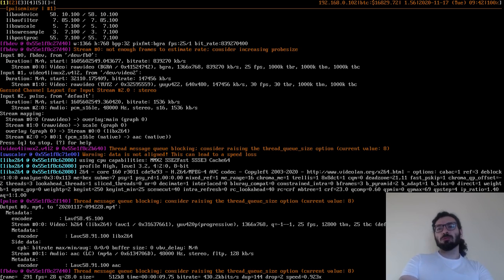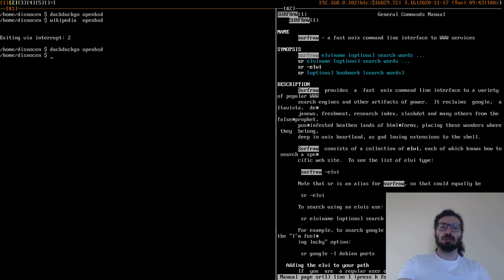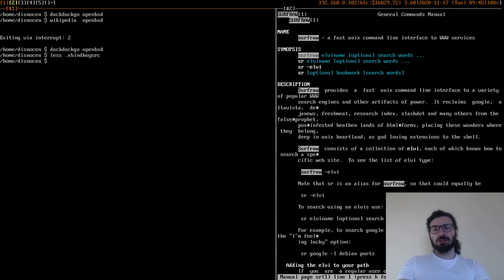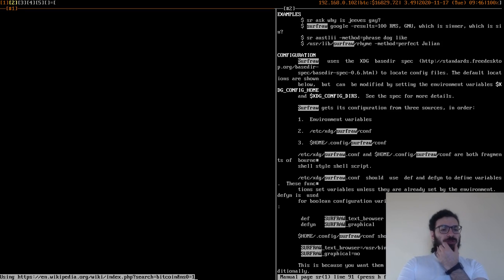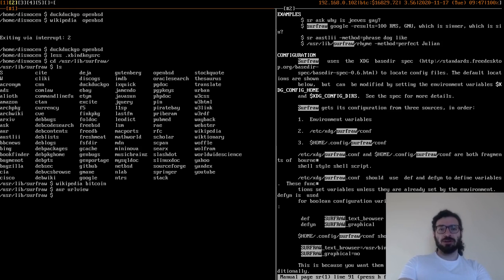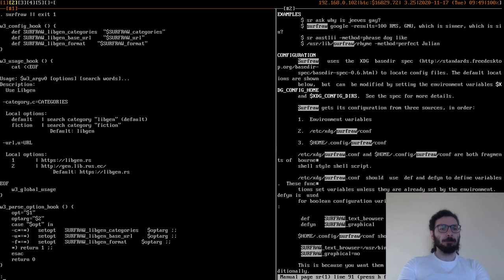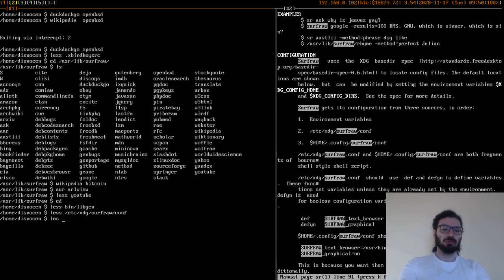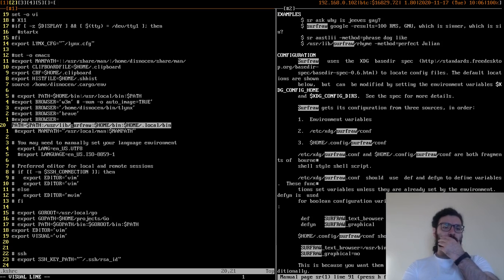STOP using GOOGLE! How to FINALLY find whatever you need with SURFRAW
STOP using GOOGLE! The COOL kids never go on Google to search, they use SURFRAW and they get what they want from the right place!